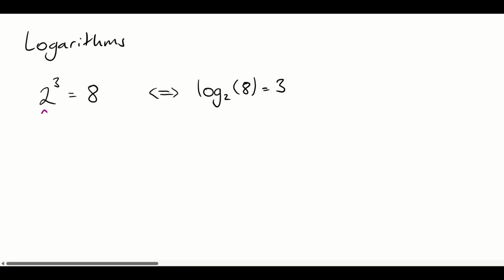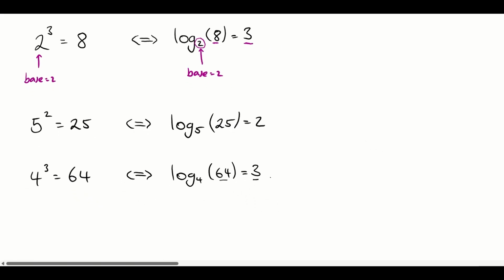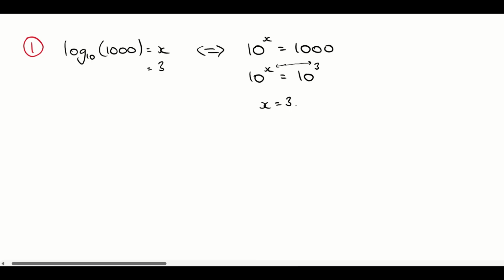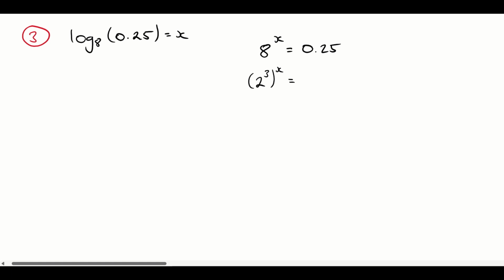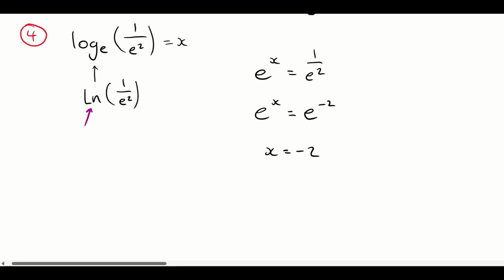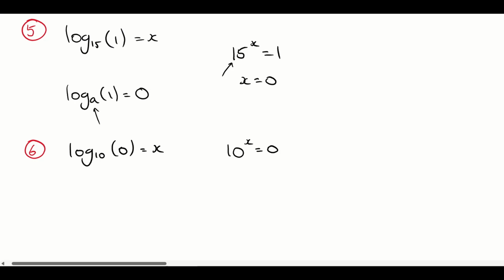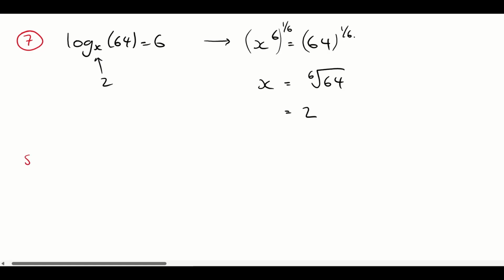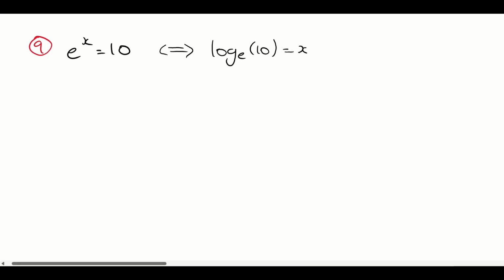Logarithms - Introduction & Notation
This video introduces logarithms and their notation, as well as takes on several practice problems!